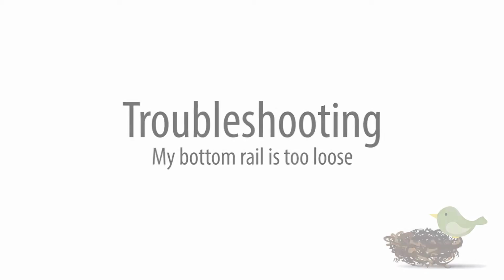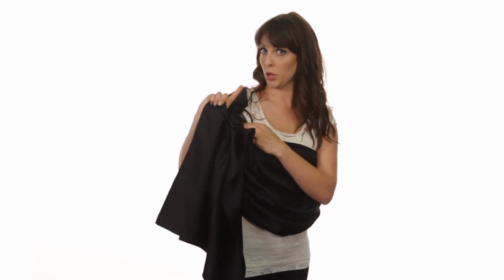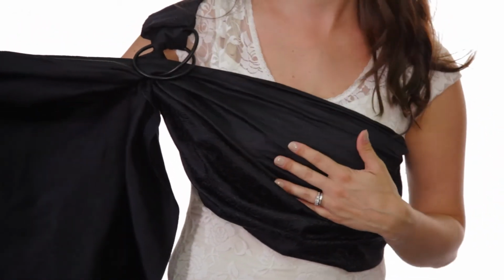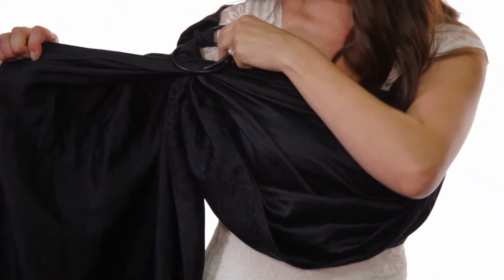Troubleshooting - My bottom rail is too loose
Does your sling feel like it's slipping down? Is your back rail too loose?
Let Shelley from A Nest by my Chest, show you how to fix this with one simple trick to keep your sling tight and secure!